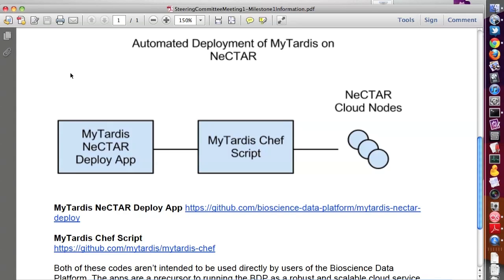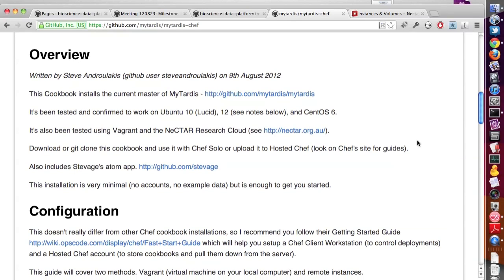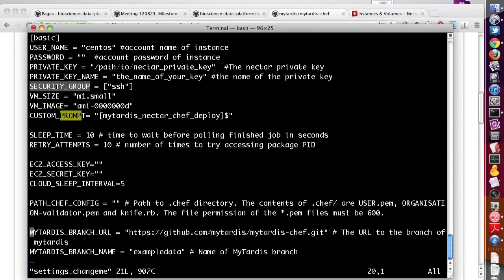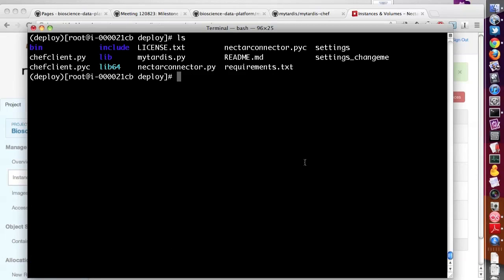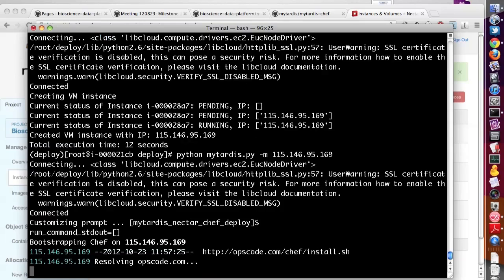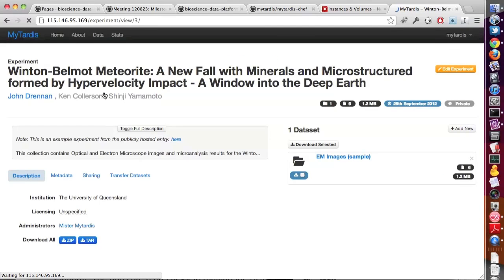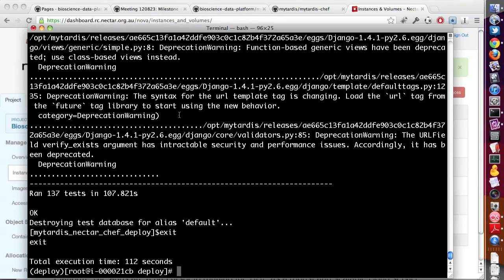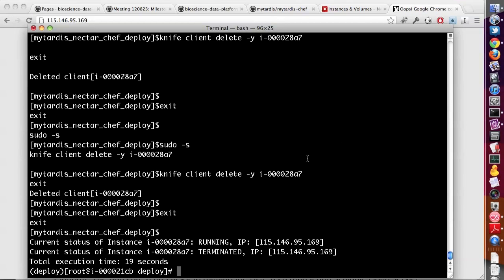MyTardis NeCTAR Deploy App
Demonstration of a python script that deploys fresh MyTardis nodes on the NeCTAR Research Cloud (and Amazon AWS).

By Steve Androulakis (Monash University)

MyTardis NeCTAR Deploy App Acknowledgements:
Iman Yusuf (RMIT)
Ian Thomas (RMIT)

MyTardis Chef Recipe Acknowledgements:
Tim Dettrick (UQ)
Steve Bennett (VeRSI)
Bioscience Data Platform Dev Team (Monash, RMIT)

Bioscience Data Platform Project Milestone 1 -
Info (PDF)